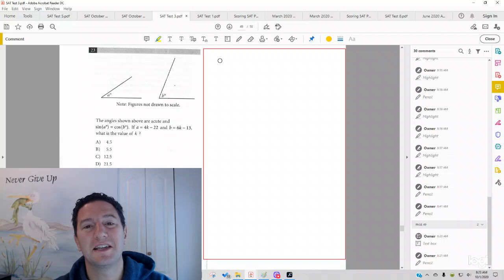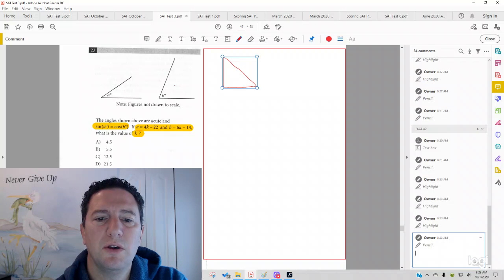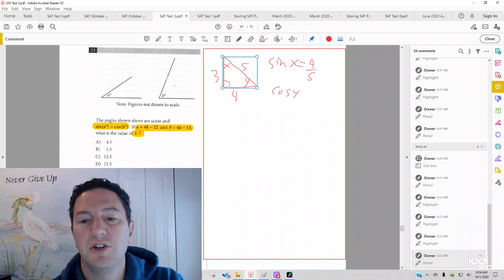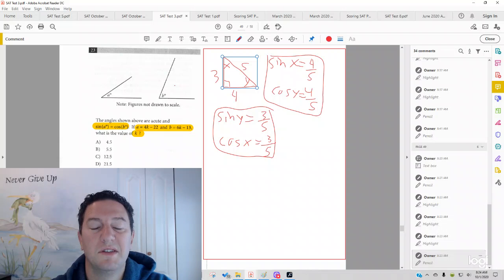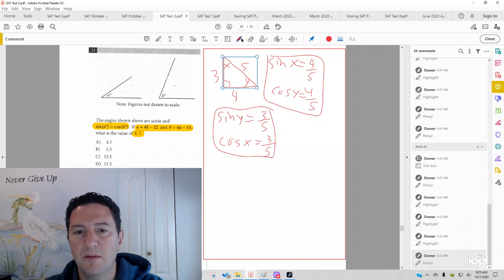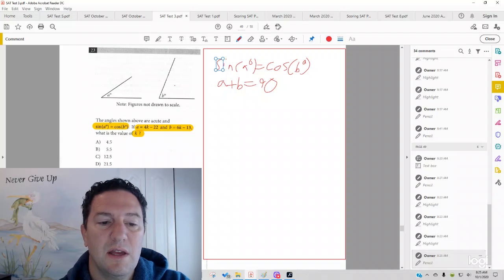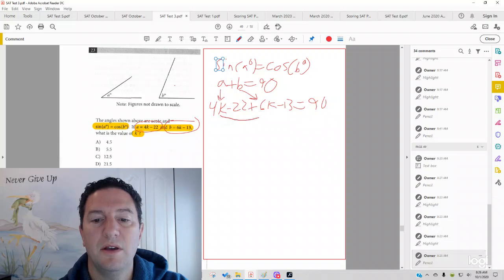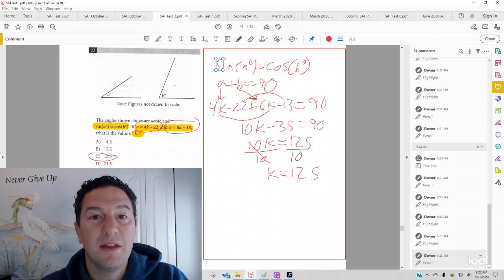SAT Math, Test 3 Section 4, Number 23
Trigonometry: the relationship between sin and cos